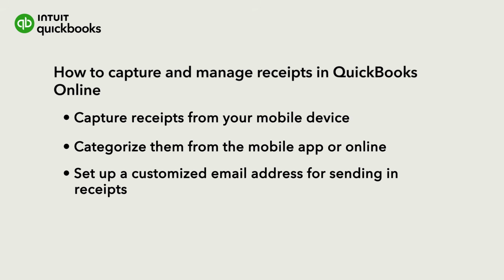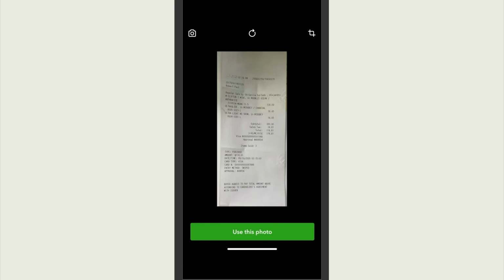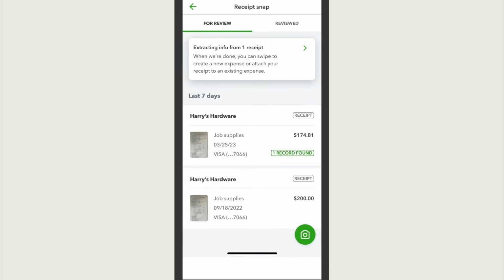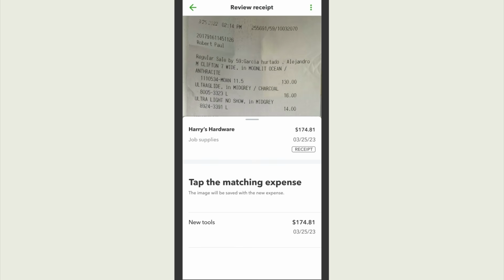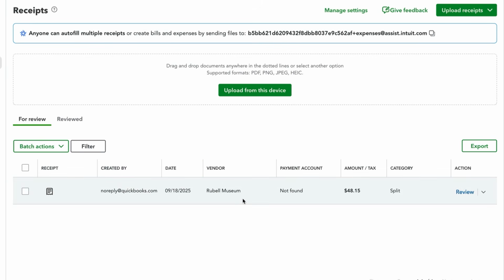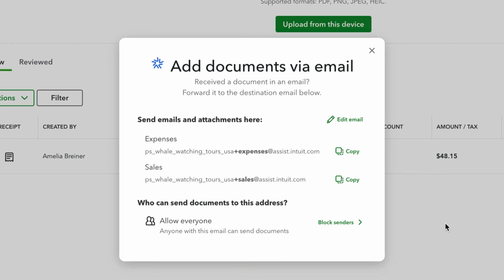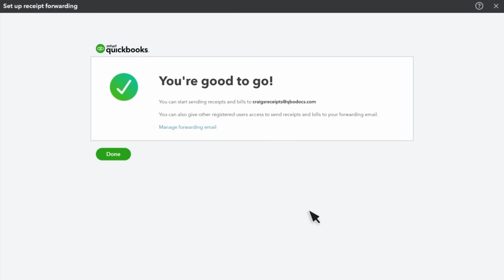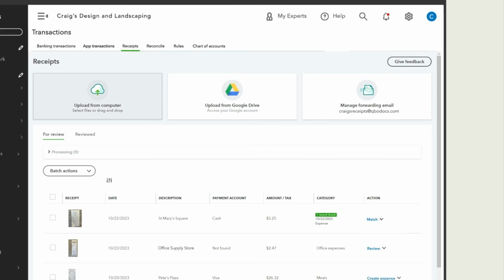How to capture and manage receipts in QuickBooks Online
Receipt capture lets you capture images of receipts or bills and link them to expenses in QuickBooks so you’re always audit-ready.

This video will go over how you can capture and categorize your receipts from your mobile device in QuickBooks Online and how to set up a customized email address so you or your workers can email receipts directly to QuickBooks.

0:00 Introduction
0:24 Capture a receipt using the mobile app
0:53 Viewing your receipt info and categorizing it on the app
1:31 Categorizing your receipts online
1:55 Setting up an email account where workers can email receipts